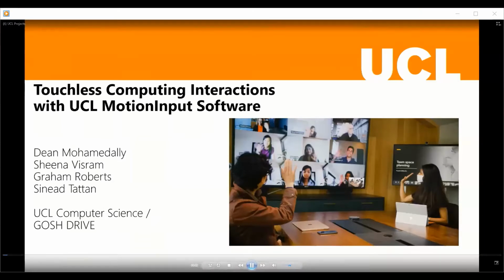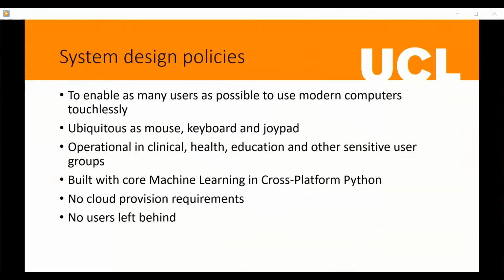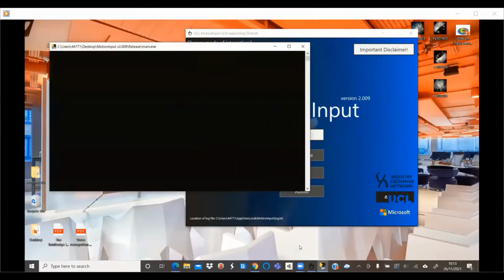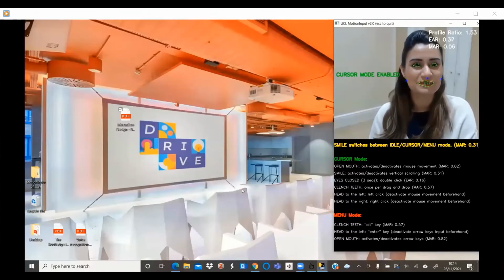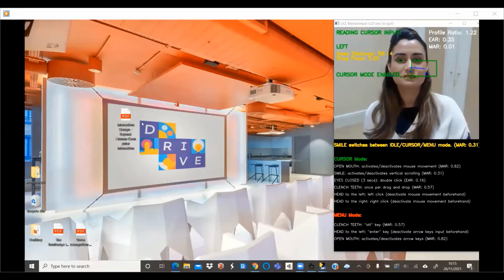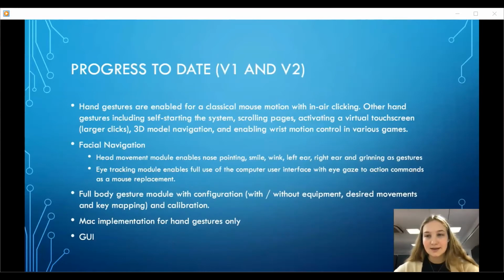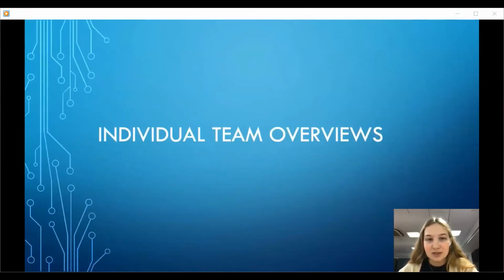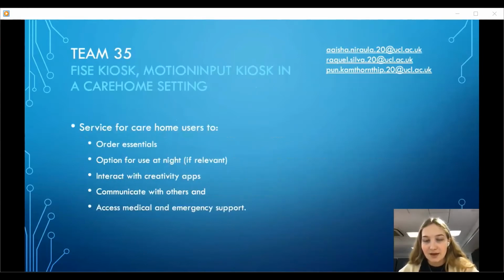UCL Projects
Speakers: Representatives from University College London

Learn more about the University College London Department of Computer Science´s Motion Input Software. A project developed over 2 years with computer science students, looking at different aspects of this technology.